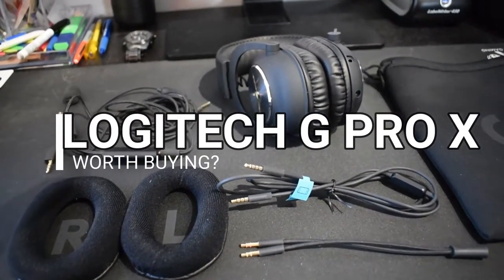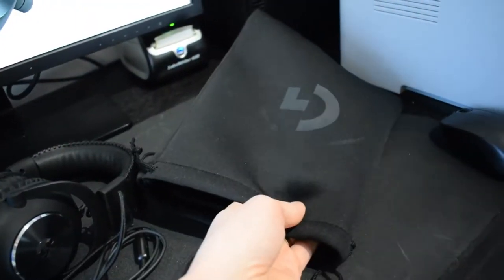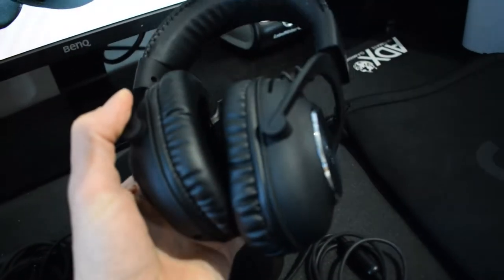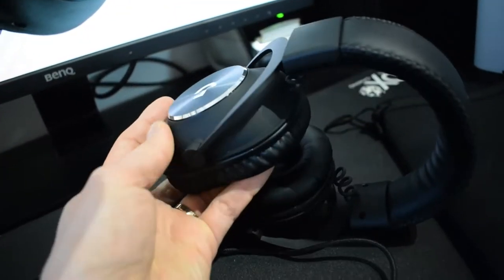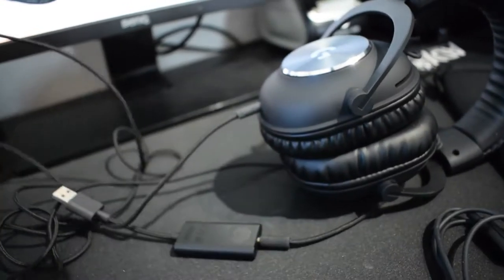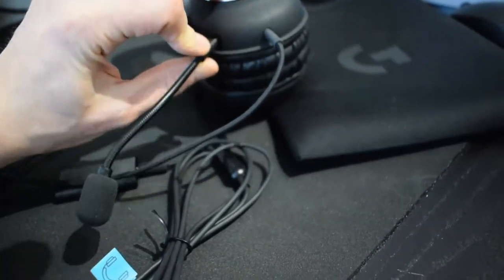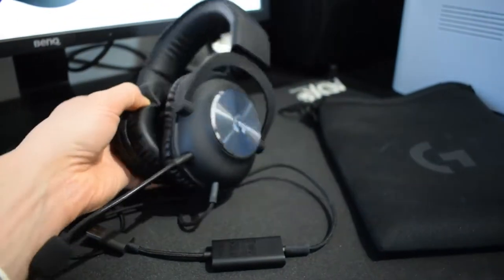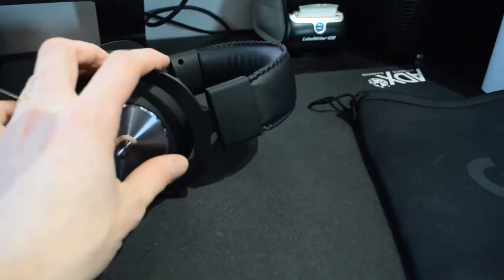LOGITECH G PRO X Gaming Headset - You should buy it!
Yes! I think you it is worth buying and you should.

Why? Here are the reasons I think this gaming headset is worth a buy:

QUALITY - The materials used on this headset are excellent. Thick, sturdy metal connects the headband to the ear cups. Padding is well made and plastic is strong.

COMFORT -  It is not heavy and it is gentle on the ears which makes it a pleasure to wear for a long time

PRICE - For 90€/100$ it is worth it if not a STEAL. Mid-priced headset with premium features

SOUND - Sounds are fantastic and everything is adjustable. Microphone quality is clear and crispy

ACCESSORIES - USB Sound card, audio cable -splitter, extra audio cable, extra ear cups, detachable microphone. Lot's of useful accessories so you can use the headset with multiple devices.

LOOKS - No colors, matte black and silver sides. These headset look mature, elegant and premium.

More info about the Logitech G PRO X Gaming Headset:
Detachable pro grade microphone featuring real time Blue Voice technology, including noise reducer, compressor, limiter and more for cleaner, professional sounding voice comms; Requires included USB external sound card, Windows PC, and Logitech G HUB software
Next gen 7.1 and object based surround sound for greater in game positional, distance, and object awareness during gameplay. Requires included USB external sound card, Windows PC, and Logitech G HUB software

Soft memory foam ear-pads with your choice of premium passive noise canceling leatherette or soft, breathable velour for supreme comfort
Built to last with a durable aluminum fork and steel headband. Impedance - 35 Ohm

Advanced PRO G 50 millimeter drivers deliver clear and precise sound imaging with improved bass response. Hear footsteps and environmental cues with clarity to give you the competitive advantage in game
Premium USB external sound card with EQ profile storage delivers tournament level game sound and voice comms. Use Logitech G HUB to save EQ settings to onboard memory to use or tournament systems; Requires PC running G HUB software

Pro designed EQ profiles available for download with Logitech G Hub software; Onboard memory lets you save user or pro tuned 5 band EQ for tournament use

PRO X gaming headset also comes with a mobile cable featuring an inline mic so you can use the headset without the boom mic. The headset also includes a carrying bag to keep the headset and accessories protected during travel. 2-year Limited hardware warranty